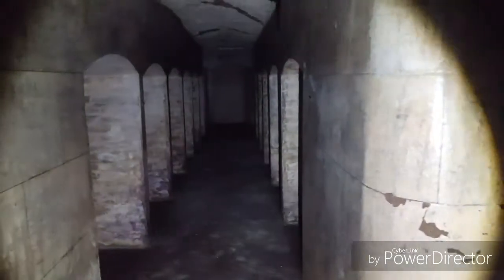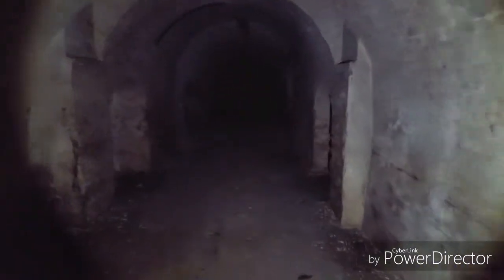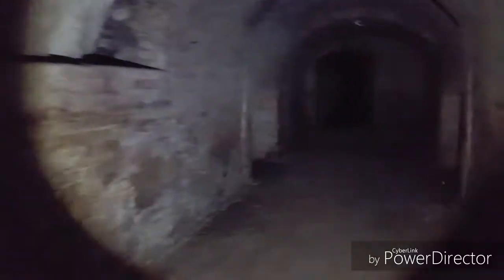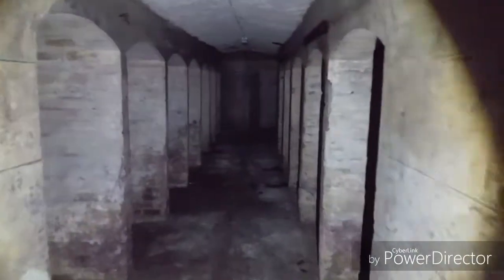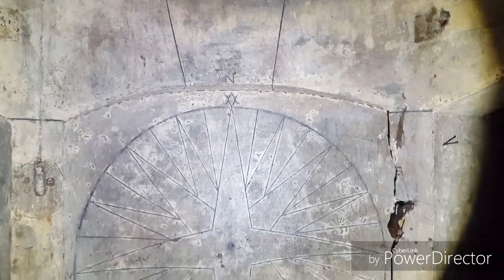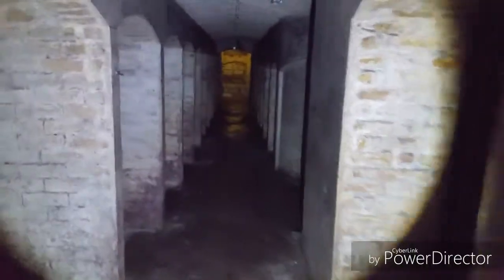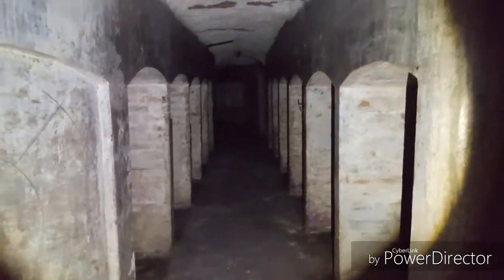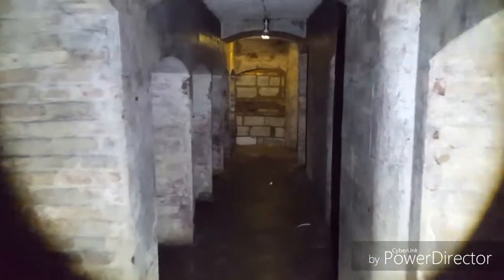Hidden History - Court's Wine Vaults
Hidden History
Court's Wine Vaults
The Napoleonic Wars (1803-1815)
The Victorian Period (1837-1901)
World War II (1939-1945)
3rd August, 2017

Hidden away behind a local workshop lies a small set of tunnels used for Wine storage during the 19th century.

The Team at Hidden History headed out to a special location last year that rarely gets seen by the public. By obtaining the owners permission we were lucky enough to witness and document the history of this location.

In our short video we decided to document a brief walk of the storage tunnels. It was amazing to witness various aspects of periodic graffiti and one of the highlights included an old compass that has etched into the wall. Unfortunately there is no information surrounding the History of this site however the owner has communicated that the tunnels were used as a storage for wine during the 19th Century. Although the tunnels were occupied during this time period various signage such as Ladies Lavatory aswell as period graffiti dated during World War II would indicate that this site could also have been used as a public accommodation shelter in the event of an Air Raid.

It was a superb opportunity to witness this lost piece of history. I was very surprised at the size and scale of the storage tunnels and there was plenty of features that added to it's overall character.

Since publishing the article together with photographs & videos I have been especially lucky to receive some information regarding the history of this location. Below I have included some links to the history surrounding Court's Wine Vaults and a special thanks to Philip Holyer for all your help with this research.

We hope you all enjoy our experience.

De Amore Ex Historiae